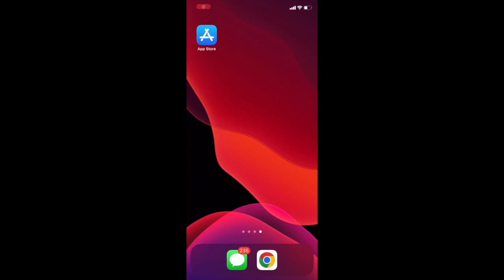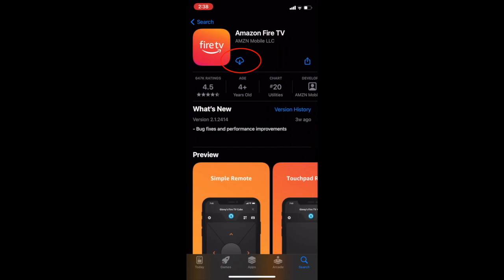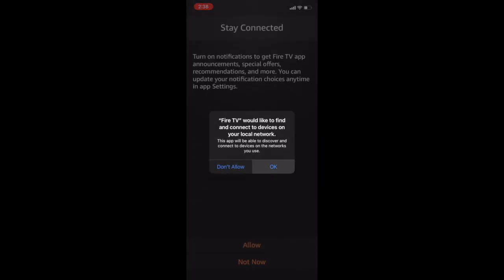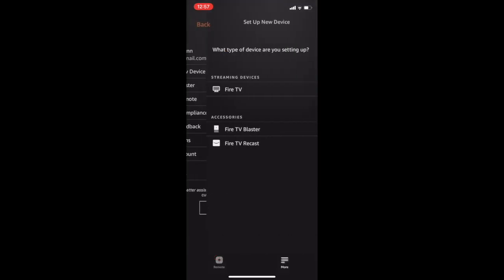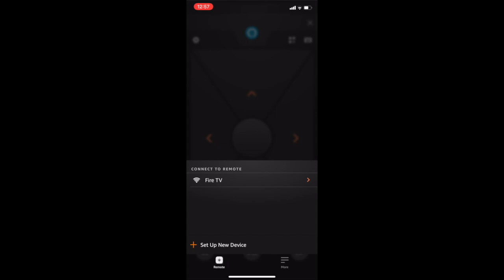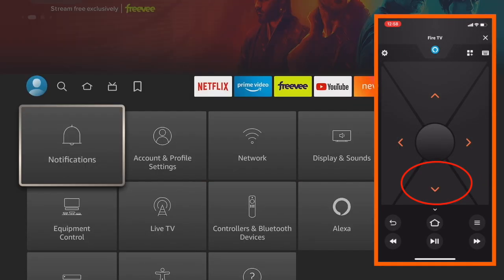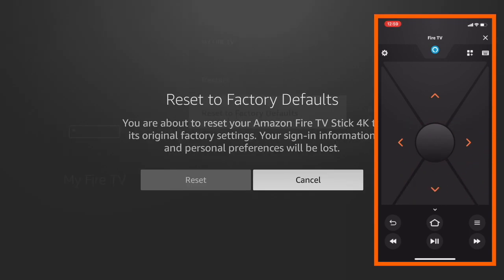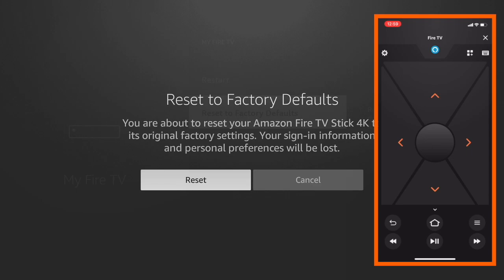How to Reset Your Firestick Without a Remote (Quick and Easy!)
You don't need a remote to reset your Firestick or other Fire TV device. All you need is a smartphone (iPhone or Android).

Replacement Firestick remotes:
Voice remote pro

The above link also has 3 other ways to reset your firestick, in case the method in the video doesn't work for you.